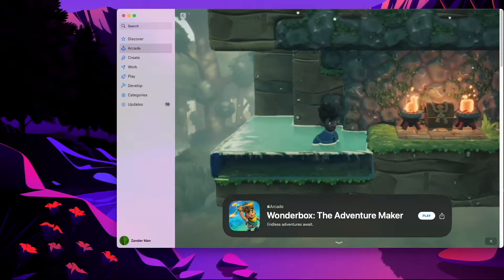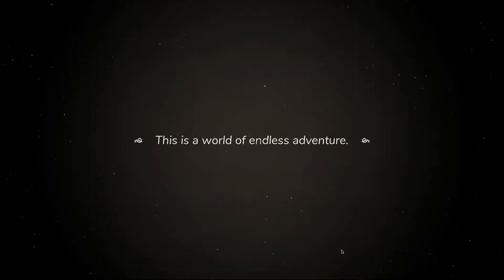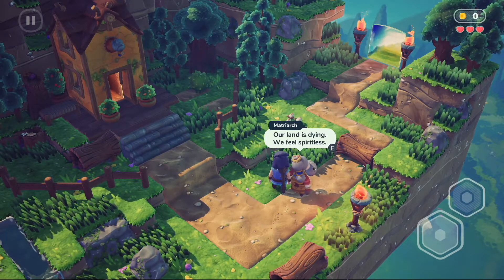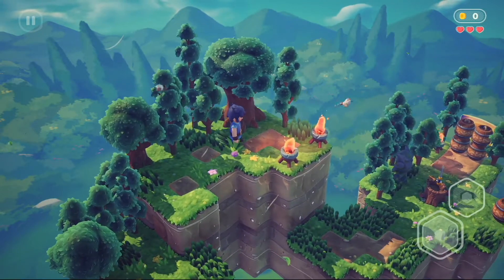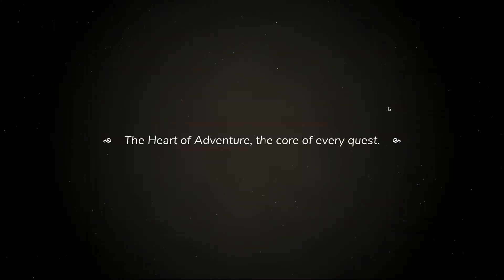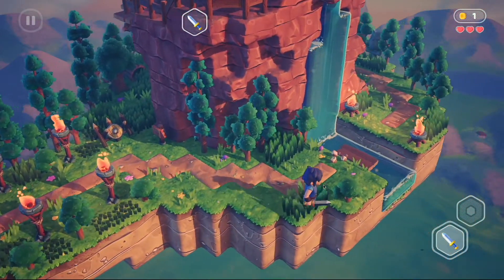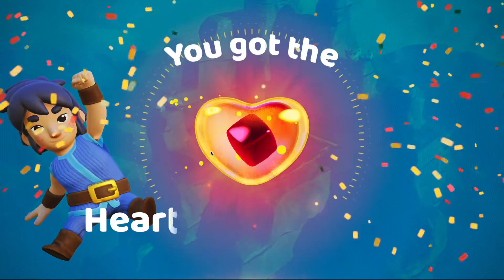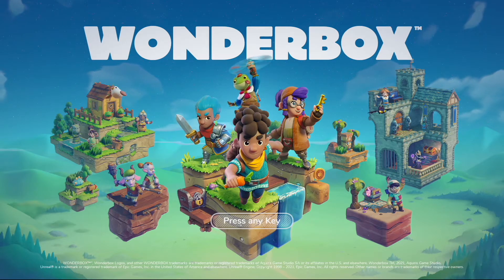WonderBox - Tutorial - Apple Arcade M1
Playing through the quick tutorial of WonderBox from Apple Arcade on a M1 Mac mini.